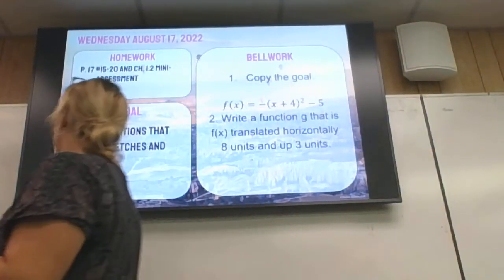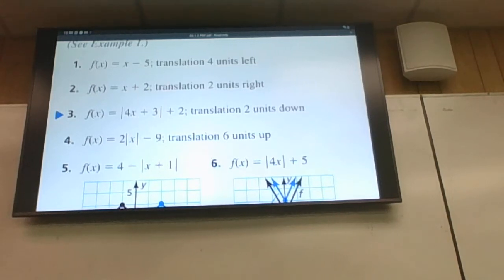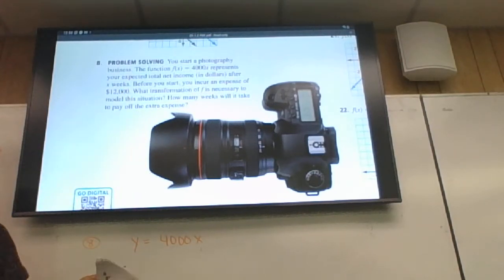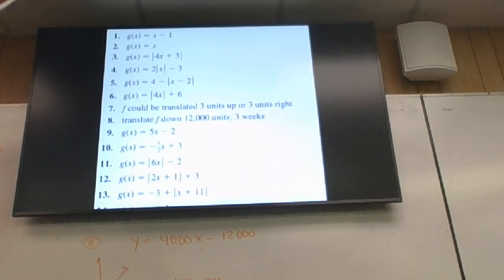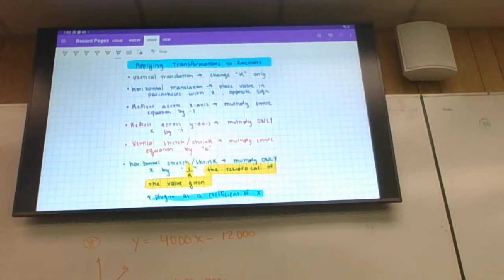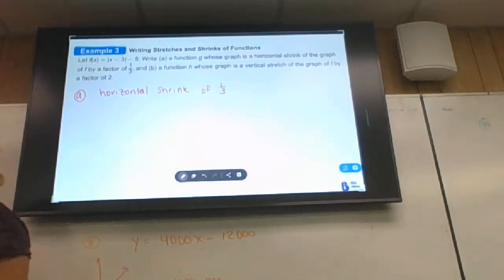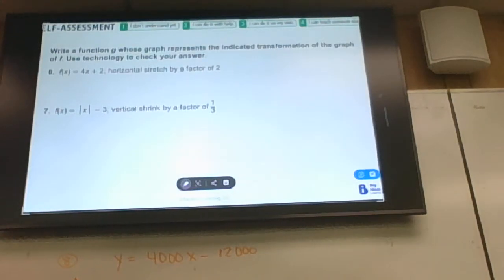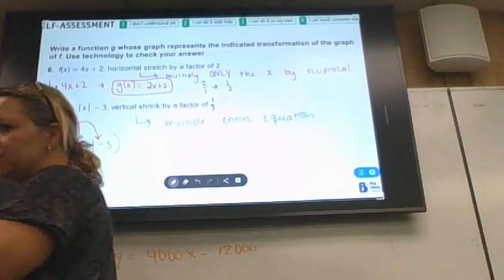Wednesday Stretch shrink